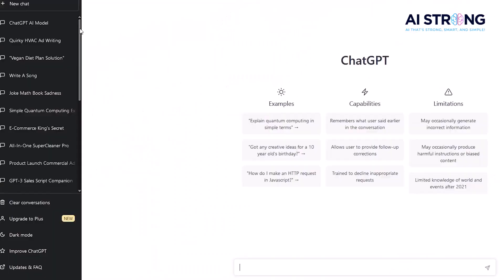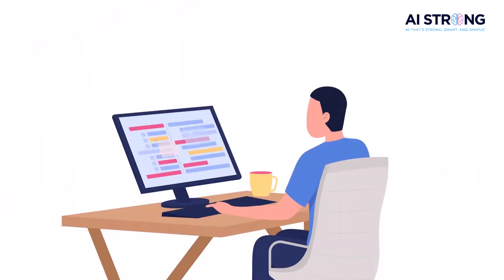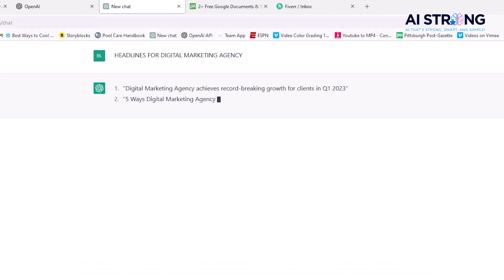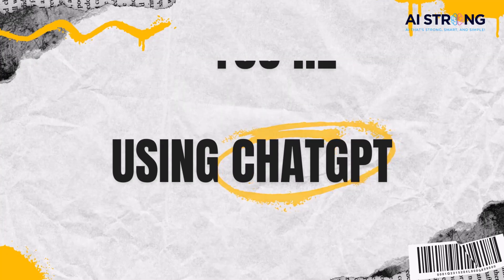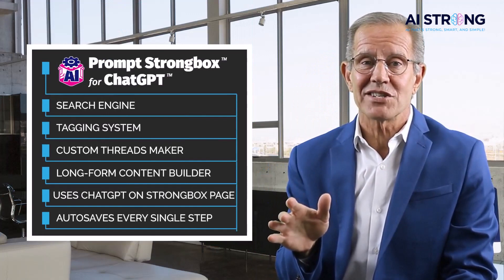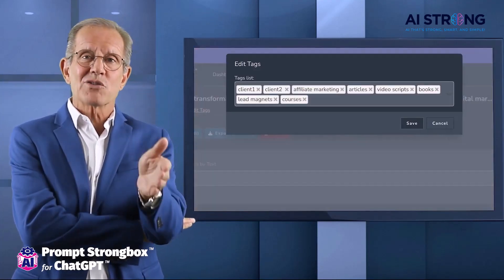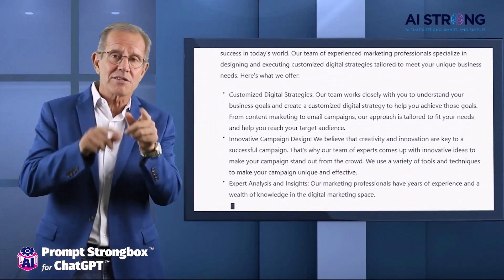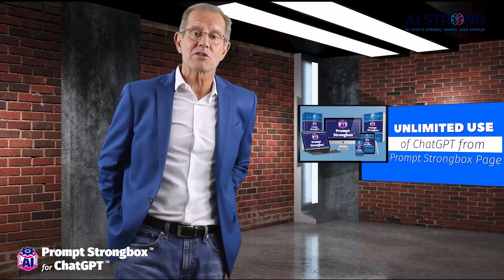Save, backup, export, and organize ChatGPT Conversations (Prompts + Responses)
Backup All Your ChatGPT Prompts/Responses In A Way To Find Them Quickly

✓ Back up all your conversations with just a click and never worry about losing valuable content.
✓ With our custom conversation thread feature, you can confidently create longer pieces such as ebooks, courses, and lead magnets with ease. It empowers you to effortlessly craft engaging content that will captivate your audience and help you achieve your goals. So why wait? Start utilizing our feature today and take your content creation to the next level.
✓ Save time and avoid content chaos with the search engine and tagging system that makes finding exactly what you need a breeze.
✓ Say goodbye to the frustration of endlessly scrolling through your ChatGPT.
✓ If you're an agency owner, you can tag client conversations with their names, making it easy to keyword search the specific client's content.

✅ FREE TRAINING: How to "Exploit" groundbreaking ChatGPT companion app to take your business from 0 to 6-figures

Here's what you'll learn during this free training:
✓ How to backup all your ChatGPT prompts/responses in a way to find them quickly.
✓ How create professional-grade Courses and eBooks with ease.
✓ How to make reusable prompt chain templates.
✓ How to turn ChatGPT into Multi-User tool.
✓ How to “Arbitrage Farm” your way from 0 to 7-figures with ChatGPT regardless whether you are solo or larger agency.

Save your seat now!